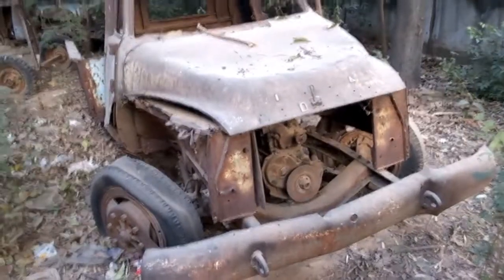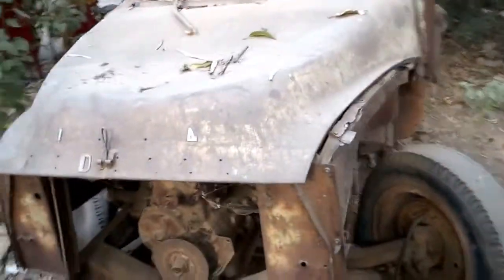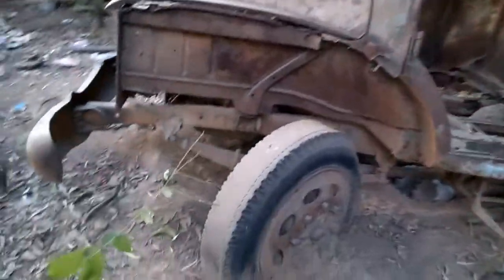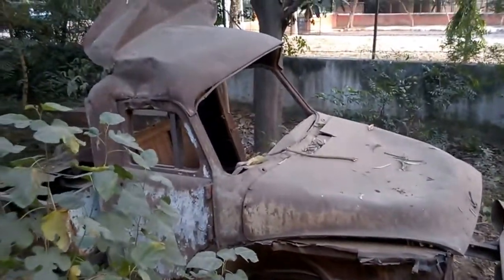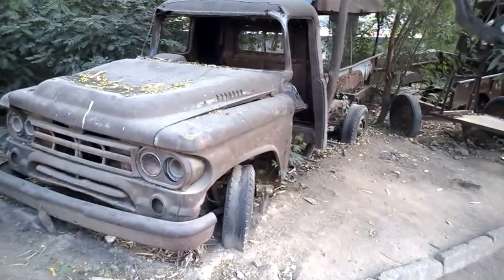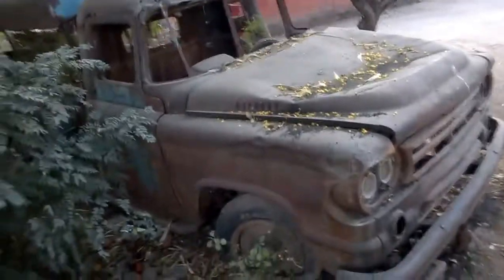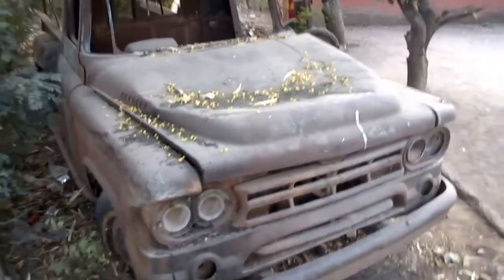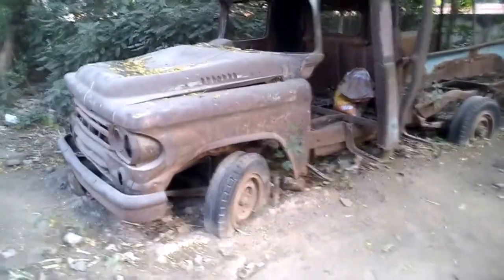Rusty Truck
Now, what good is a rusted truck for any Youtube Watcher or any Online Viewer? and why would you want to see the video of one.

I will provide a few reasons for viewing this video:

1. Nostalgia is one very big reason, if you remember seeing such a truck or a similar one and certain memories (pleasant one) are connected with it, then you can recall them. For me it reminds me of a Truck in "The Phantom (1996)" movie and also "Jeepers and Creepers".

2. In a modern city such sites and sights are hard to come by, i.e. where I live, so it gives you an opportunity to make video and take some pictures for various purposes and as I was making videos, the guy living nearby told me that sometimes people come here for a shoot and that few days back few girls came here for a shoot.

3. Historically, one wonders the history of this truck, like which Manufacturer, which Model, Technical Specifications and most of all what is it doing here and how did it came here? I haven't seen the likes of these on Roads as back as 10-15 years.

I have given you three reasons for watching this video and I guess rest you can figure it out yourself.